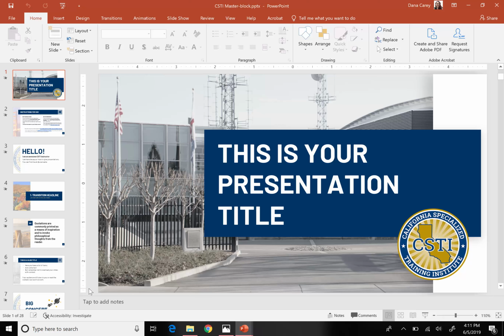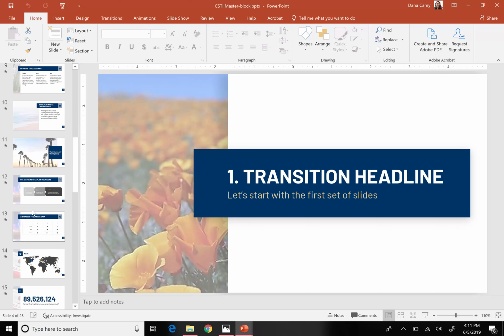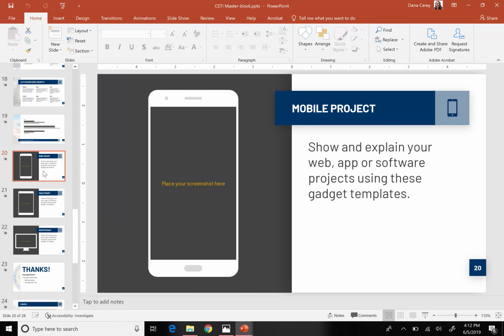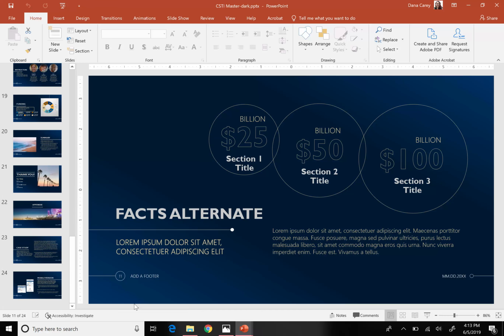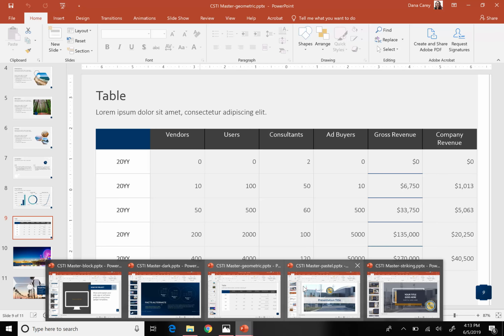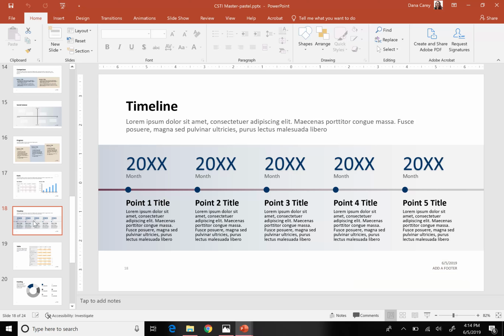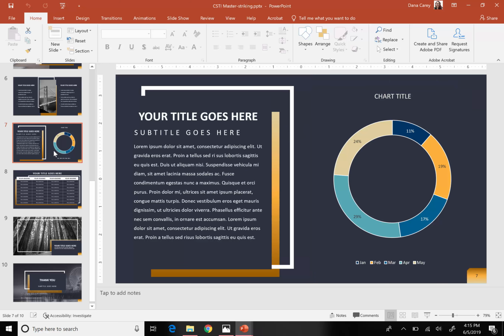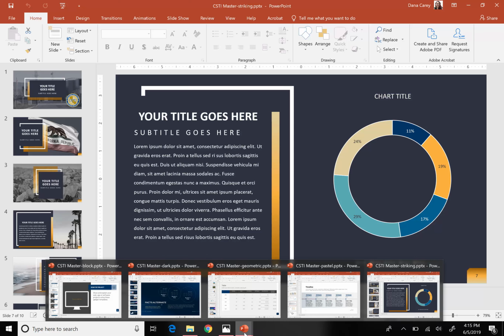CSTI Branding Master Intro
Demo video for the branding master project.  To be removed from my account and uploaded into a CSTI YouTube account for the actual send-out.